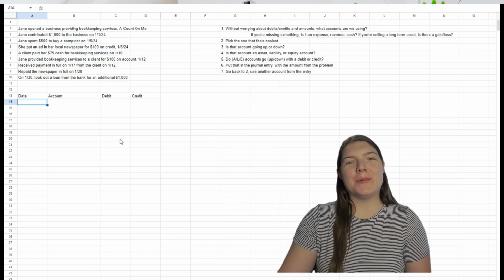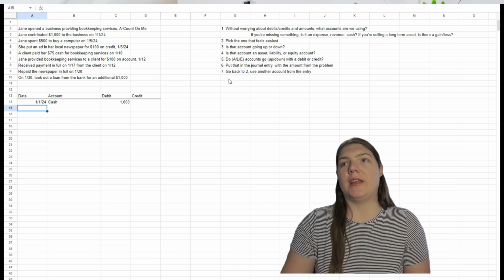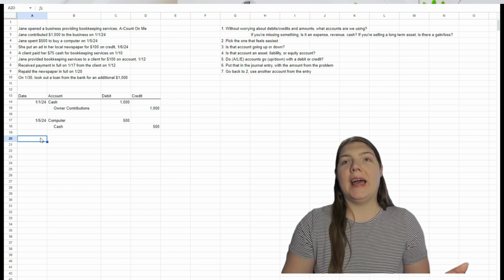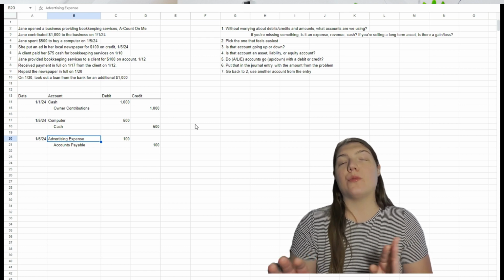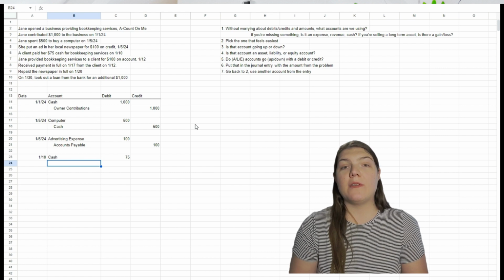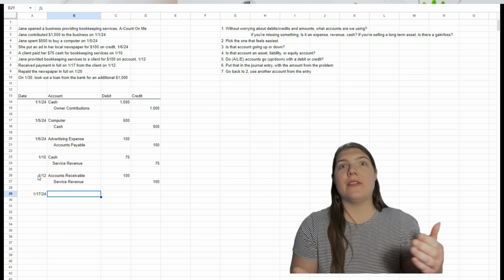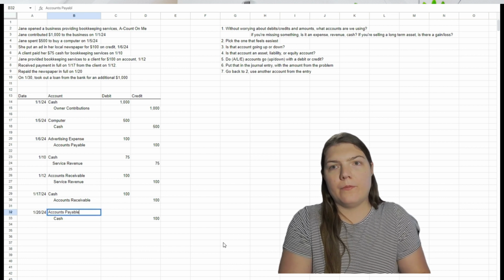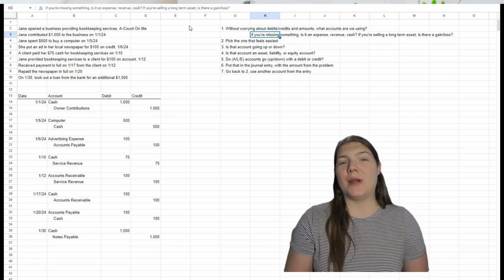Journal Entry Examples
💰💰Get a free cheat sheet to help you keep debits and credits straight to create more accurate journal entries

In this video we'll walk through a few example journal entries and discuss the process for creating the journal entries. After watching this video you should feel much more confident with the general process.

If you want to go deeper and see more examples and explanations written out, you can get my ebook on the topic

💵💵 About Your Accounting Tutor:
My name is Katherine, I'm a CPA with my Masters of Accounting and I've tutored accounting students just like you for 5+ years. I know I will be able to help you better understand the material and pass your class!

As a student, I often found myself and my peers confused in a class no matter how many notes we took. That's why I was inspired to begin tutoring, to help my fellow students in the subjects I did understand. I began tutoring at my local tutoring center on campus while I was getting my bachelors degree, and I’ve been in love with it ever since.

Your Accounting Tutor was created to help accounting majors like you feel confident about accounting topics and a career in accounting. We talk about accounting concepts, navigating school and career, and current topics in accounting.

I currently work with students one-on-one to help them better understand the concepts discussed in their accounting courses. To learn more, visit youraccountingtutor.podia.com

Video background by CoWomen on Unsplash